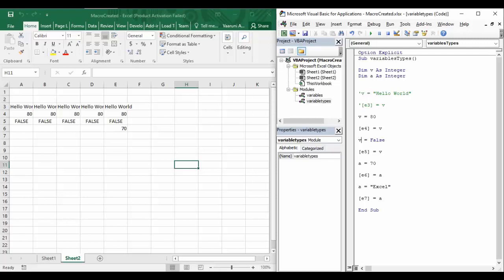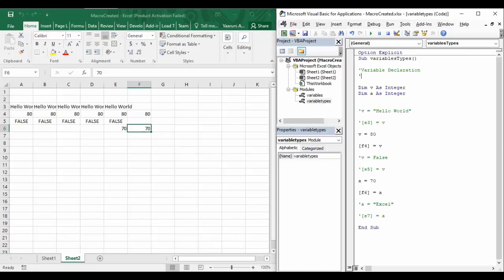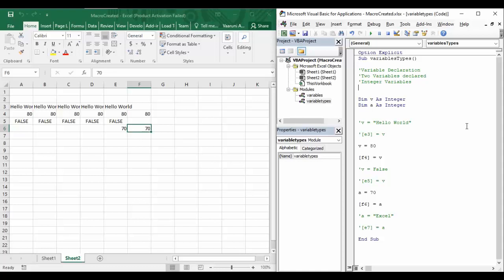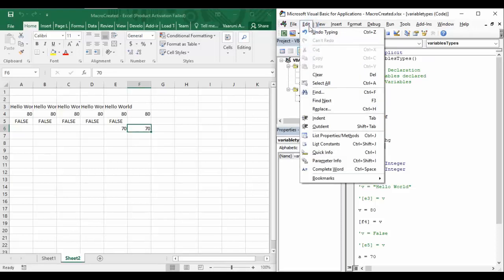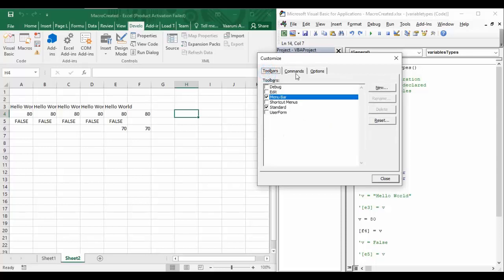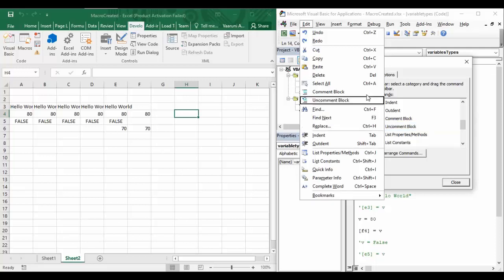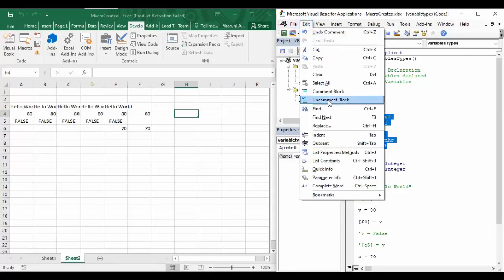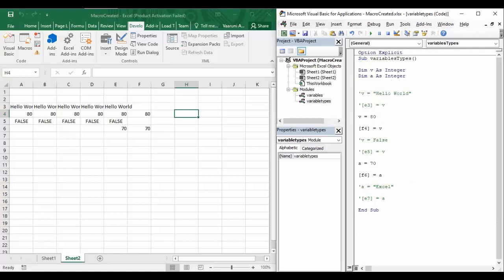Adding Comments in Excel VBA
In this MS Excel VBA video, we are going to see that how can use the comments in VB. Also, we are going to explore in detail the use of comments in VB and we are also going to see that how can we customize the menubar in VB.